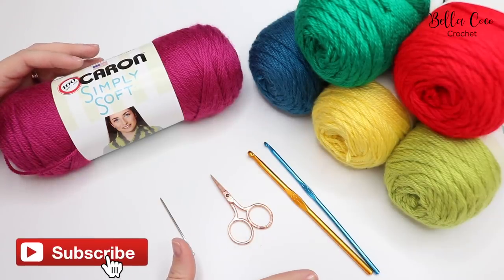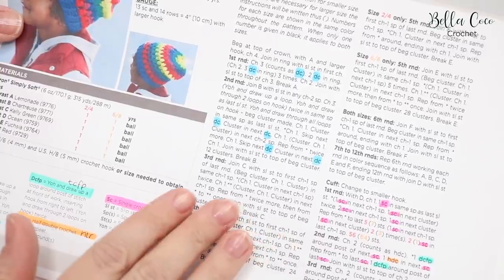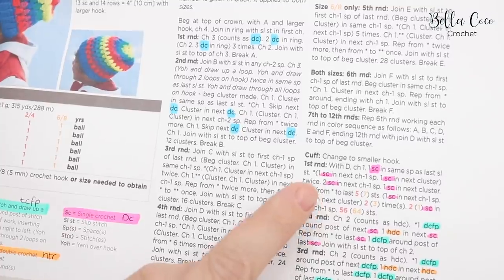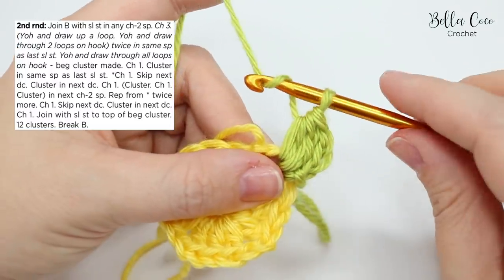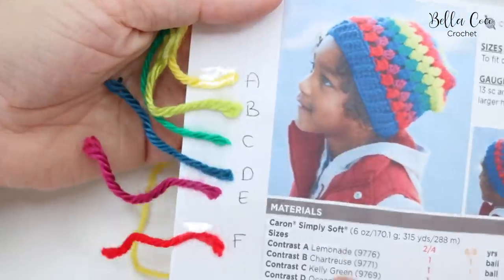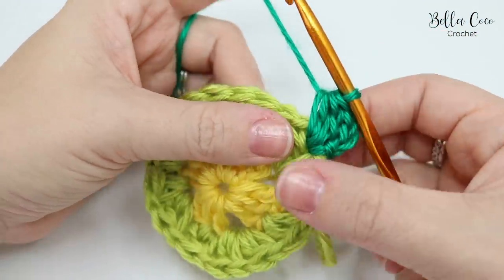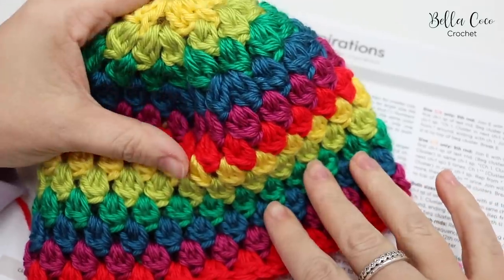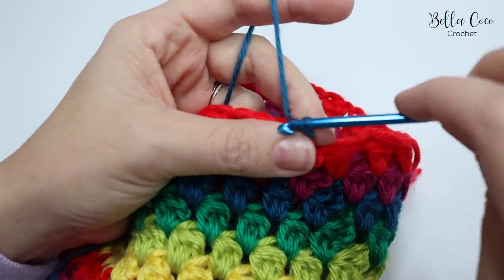CROCHET: EASY GRANNY HAT | Bella Coco Crochet | AD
EASY GRANNY STRIPE CROCHET HAT | This tutorial is a pattern follow along, designed to help you improve your pattern reading skills, whilst creating a beautiful project.

FAQs??